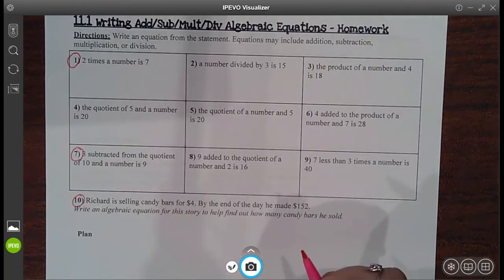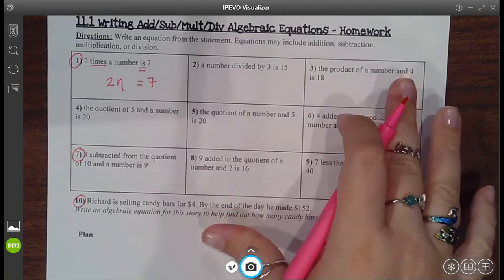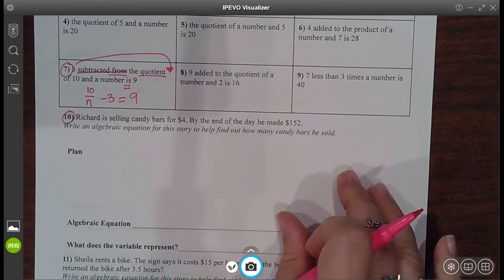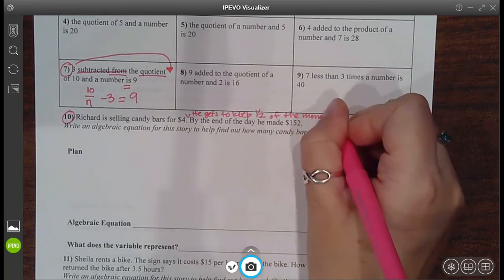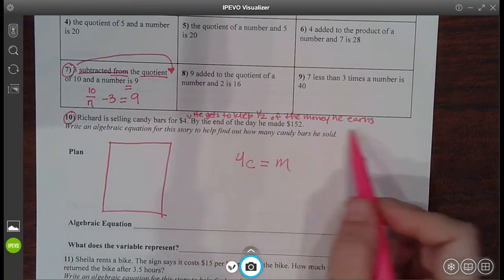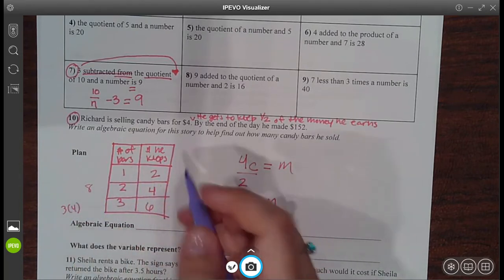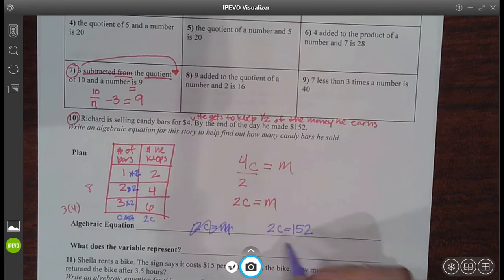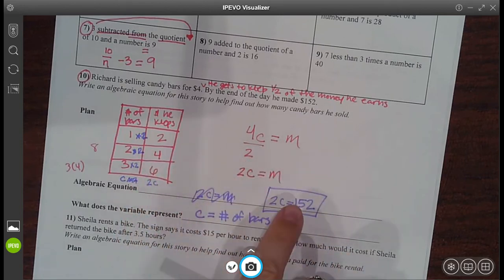Help Getting Started on VL-1116 HW: Writing Algebraic Equations